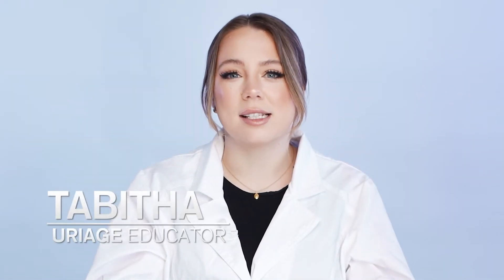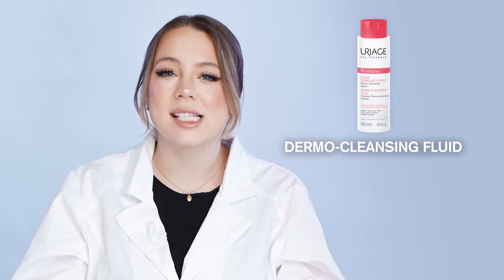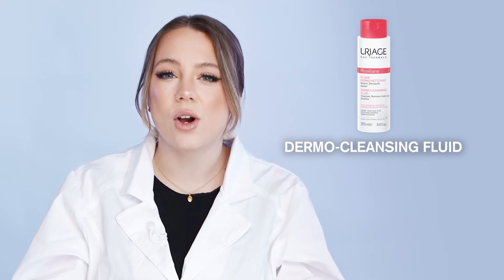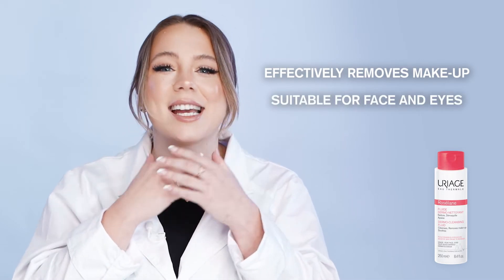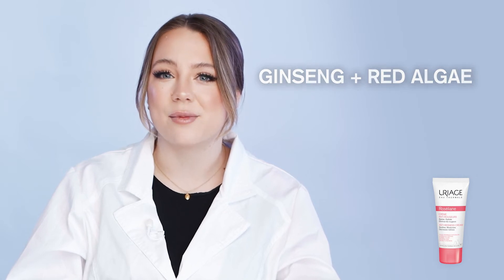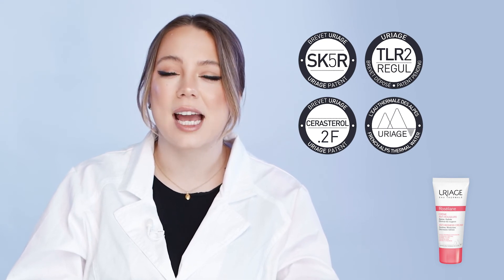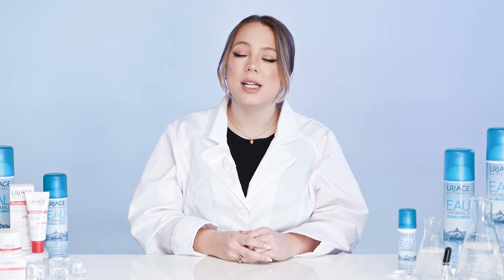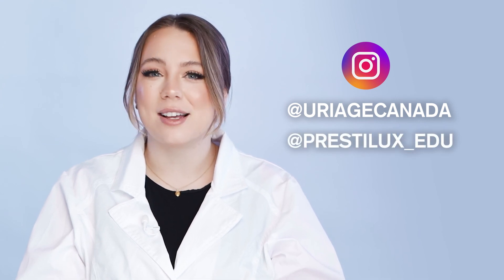Uriage Roséliane Range [EN]